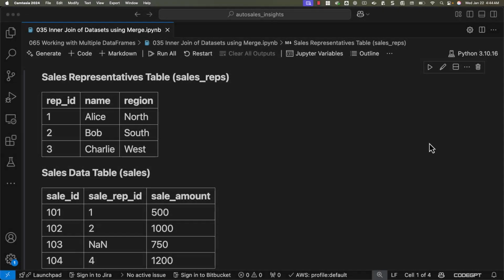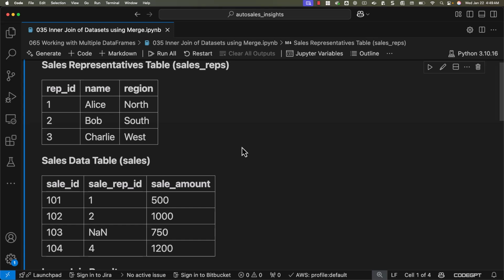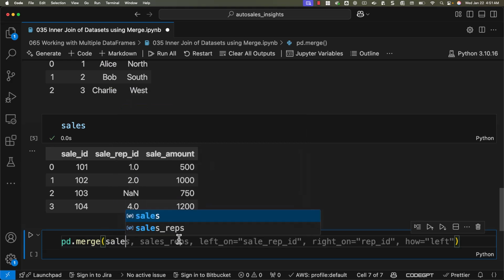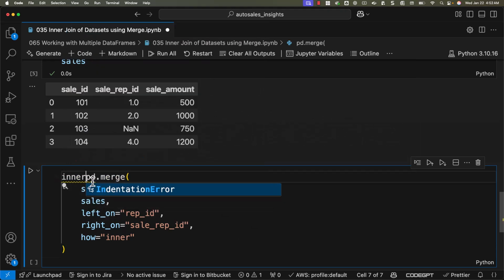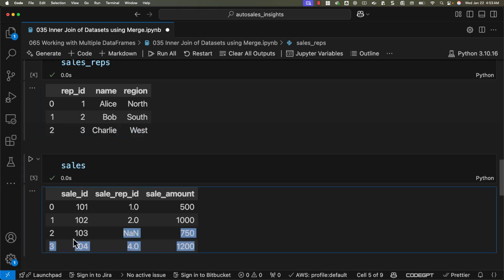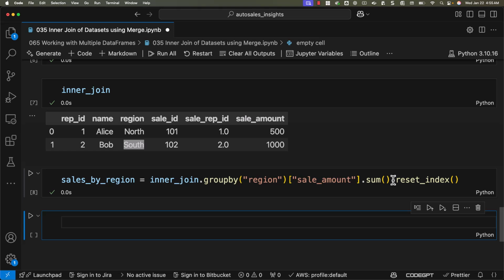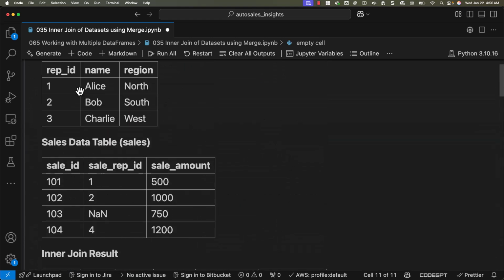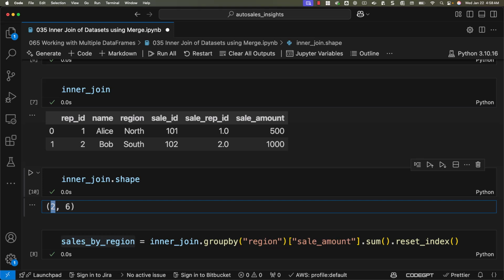Pandas Inner Join with Real-World Example | Python Pandas Tutorial for Data Engineering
Welcome back to the module of Joining and Merging Dataframes in Pandas. In this lecture, we explore how to perform an inner join using Pandas' merge() function. Inner joins are commonly used to combine datasets based on matching keys, ensuring only relevant records are retained in the output.

**1. Understanding Inner Joins**
* Inner joins combine datasets on a common key.
* Only rows with matching keys in both datasets are included.
* Example: Finding sales reps who have made sales, including only matching records.
**2. Performing an Inner Join in Pandas**
* Use pd.merge() to combine sales reps and sales data.
* Specify join keys using left_on and right_on parameters.
**3. Practical Use Case: Aggregating Sales by Region**
* Once datasets are merged, additional operations like grouping and aggregations become possible.
* Example: Computing total sales by region using groupby().
**4. Best Practices for Inner Joins**
✅ Ensure data consistency: Verify that join keys are correctly defined.
✅ Inspect results: Use .shape to confirm row counts after joining.
✅ Handle missing keys: Be aware that unmatched rows are excluded—use left or right joins if unmatched records need to be retained.

Inner joins are essential for analyzing related data across multiple sources. Whether linking customer transactions with profiles, matching employee performance to sales records, or combining financial transactions with reports, inner joins allow analysts to create meaningful, structured datasets for deeper insights.

✅ Hands-on demonstration using sales reps and sales data.
✅ Step-by-step implementation of an inner join using merge().
✅ Practical aggregation example: Computing total sales by region.
✅ Best practices to avoid common join-related pitfalls.

🚀 In the next lecture, we’ll explore left and right joins, which allow us to retain unmatched records in our datasets. See you there!

What’s Next?